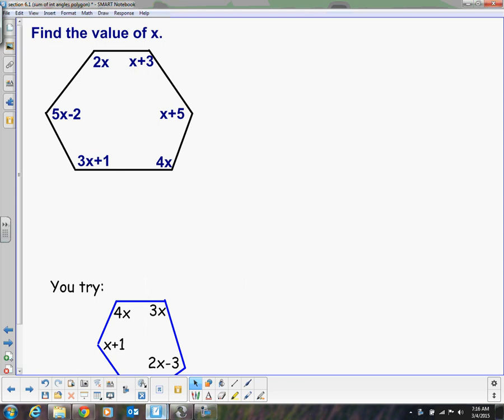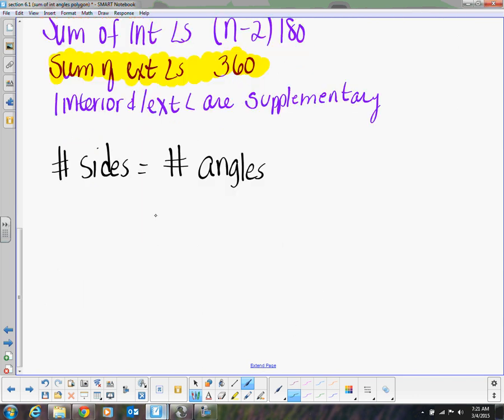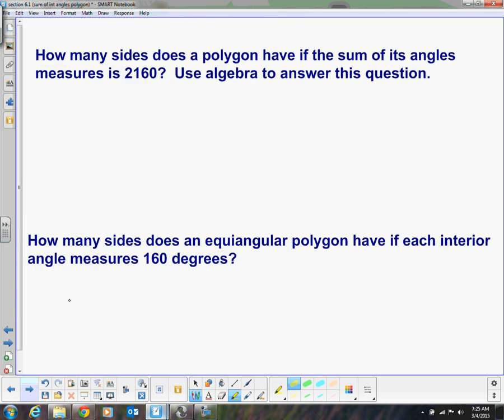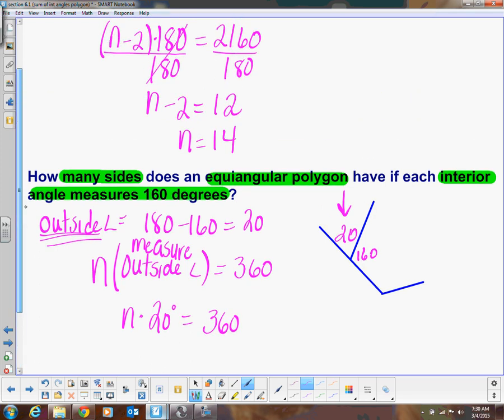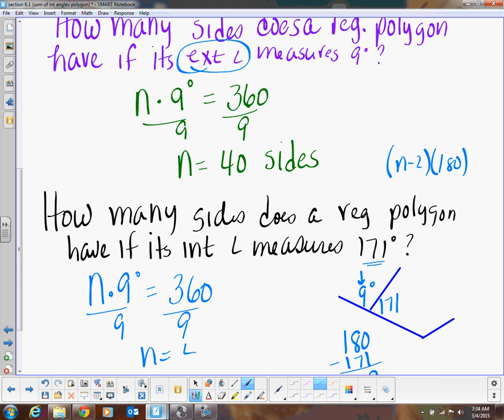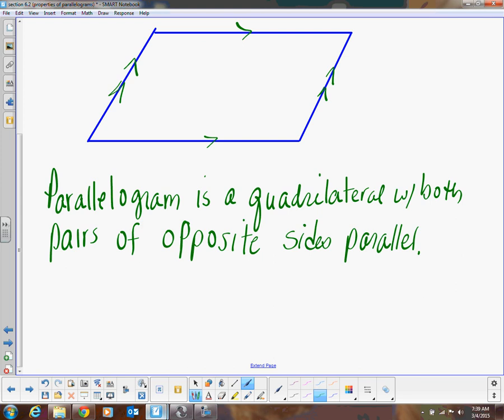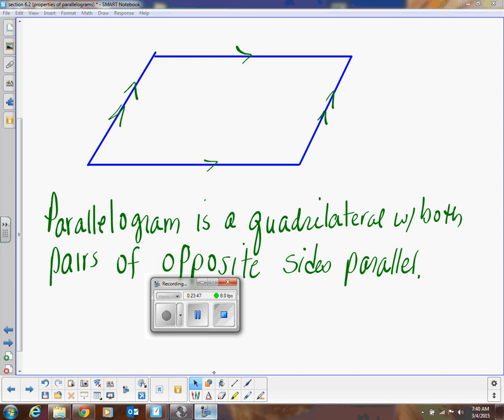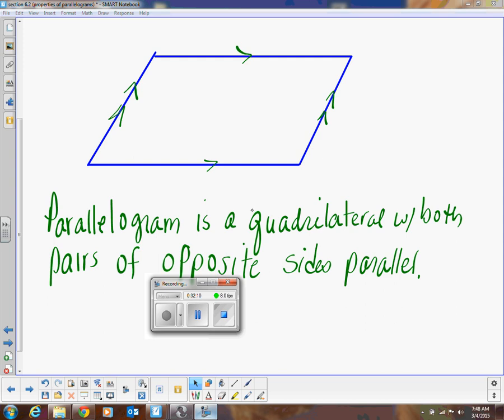March04 section 6 1 exterior angles